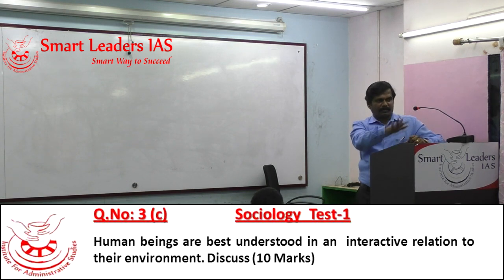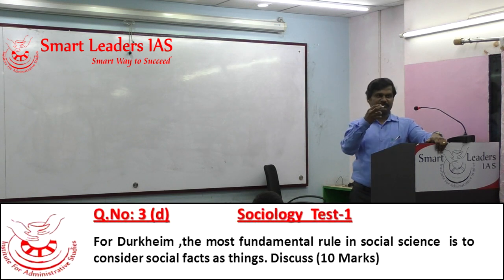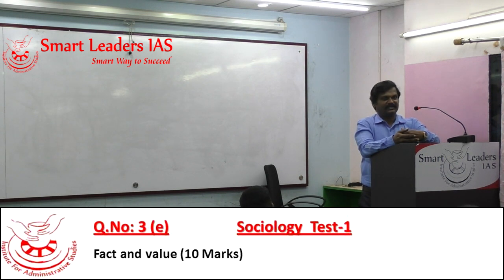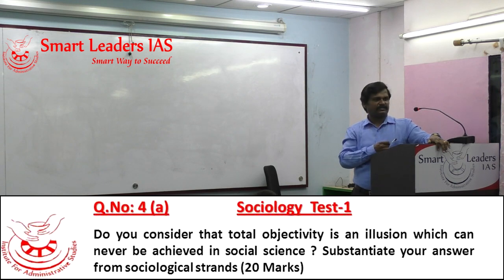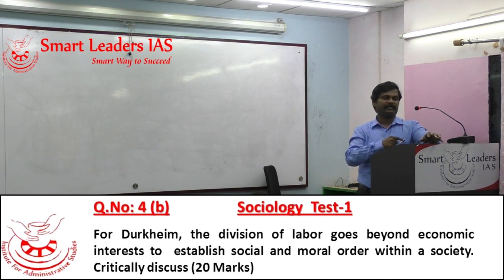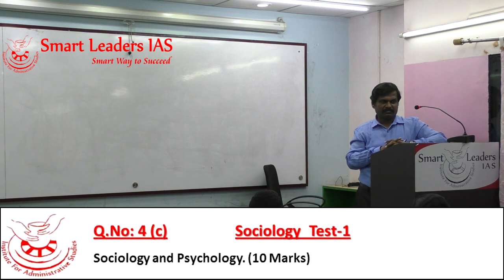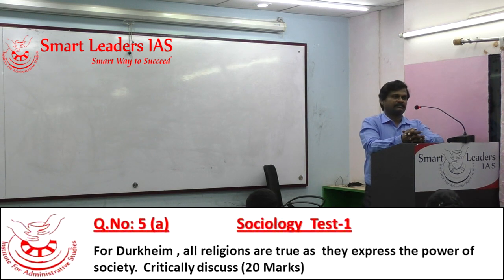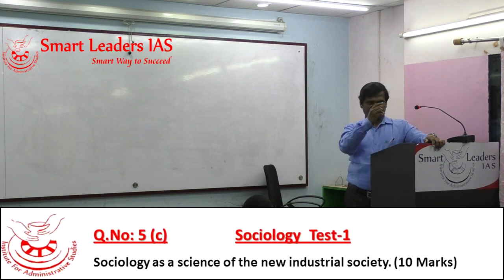Mains | Sociology Optional | Test 1 PART 2 | Smart Leaders IAS | Chennai